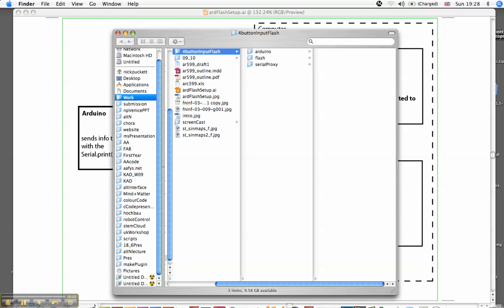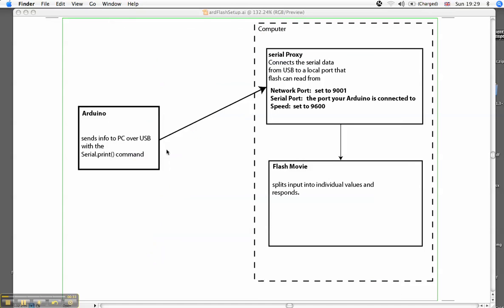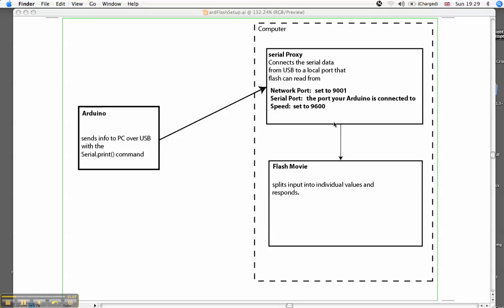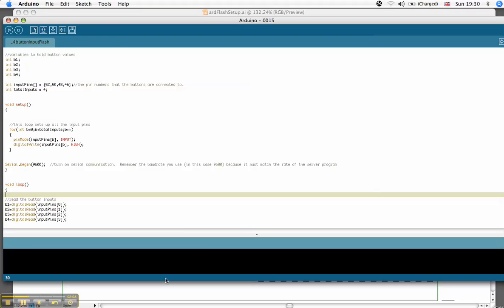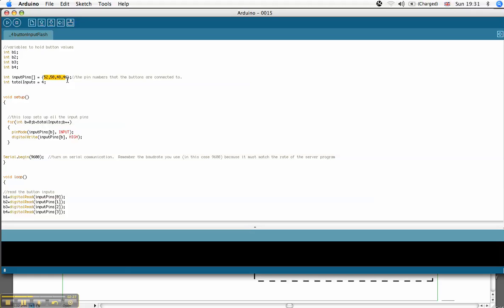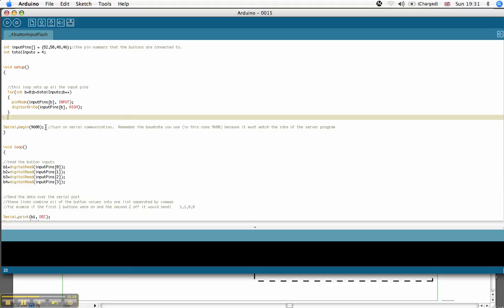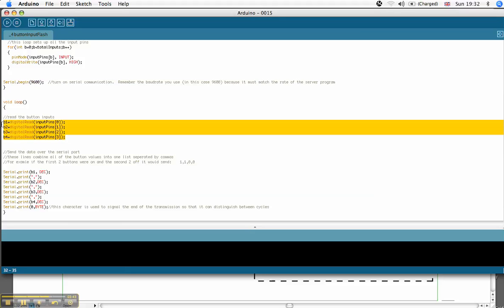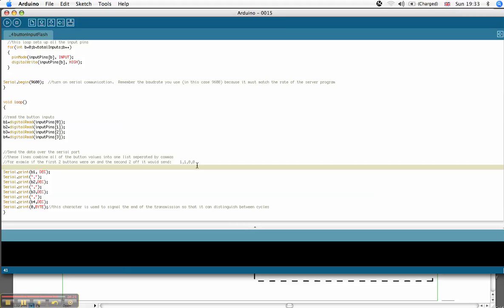ardFlash_overviewArduinoCod.mp4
Part1 of connecting Arduino to flash for the 4 button example